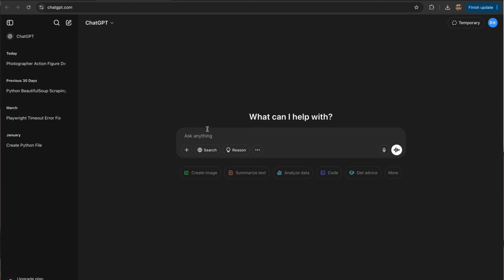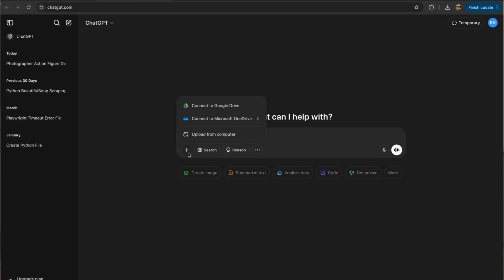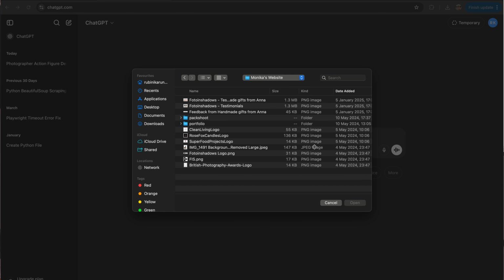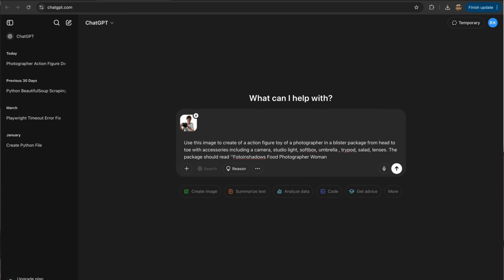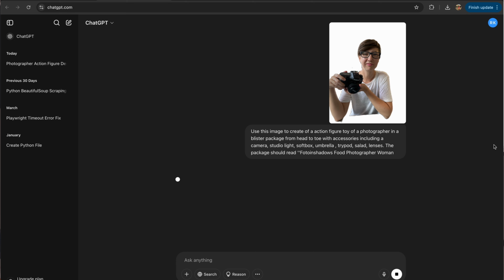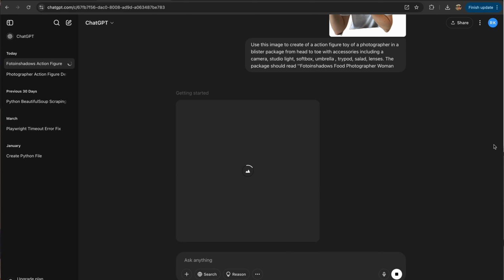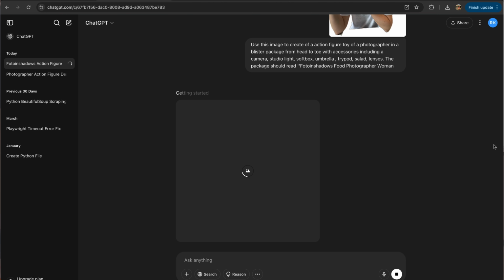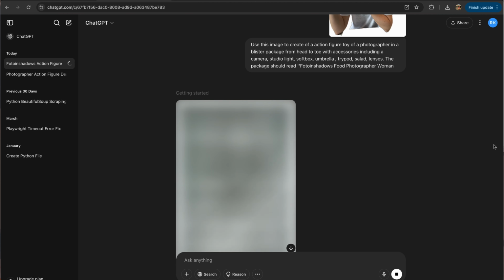How To Create Action Figure AI Image with Free ChatGPT?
Ever wanted to see yourself transformed into a custom action figure—for free? In this video, I’ll guide you step-by-step on how to use a free ChatGPT account to create an incredible AI-generated image of yourself as an action figure, complete with detailed packaging and accessories! Whether you’re curious about AI or just looking for a fun, shareable image for social media, this beginner-friendly tutorial has you covered. No design experience required—just follow along and watch the magic happen!

***THIS ACTUAL PROMPT I USED**
Use this image to create a picture of a action figure woman toy of a food photographer in a blister package from head to toe with accessories including a camera, studio light, softbox, umbrella, trypod, salad, lenses. The package should read "Fotoinshadow Food Photographer ‘’

Book a one-hour online consultation with me that is tailored to your needs.
Where would you like to grow in your learning journey? You can avoid the same mistakes I have made when I started learning photography. You can choose whether you want in English or Polish language.

Parabolic Umbrella
Umbrella Diffuser
Godox 30x120cm
Lamp Godox SL60W
Lamp Godox SL150II
Reflector board
Diffuser Light
Translucent Umbrella
White background